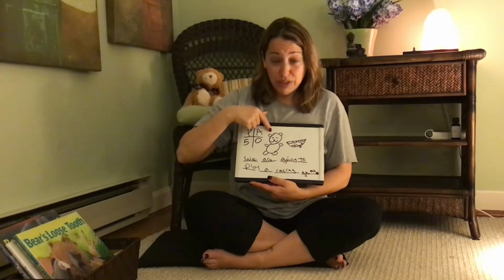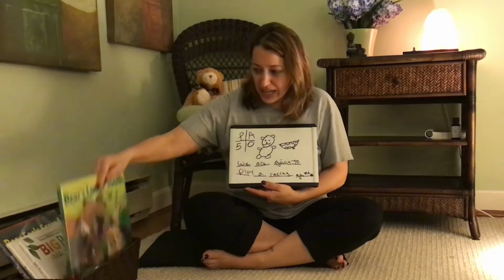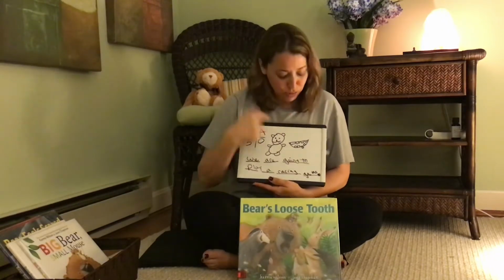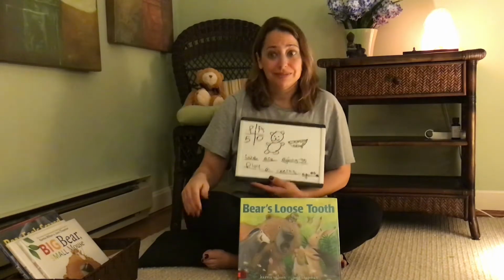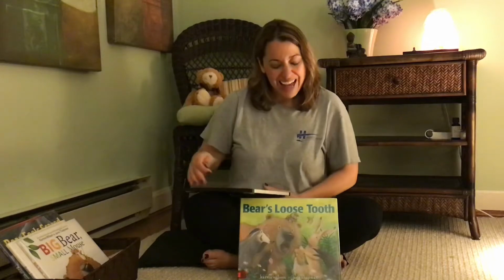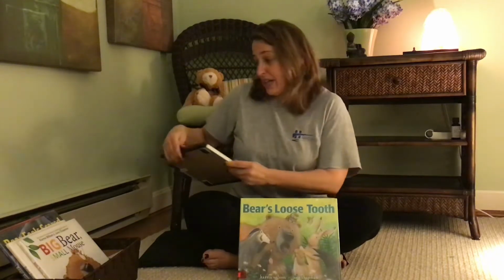Ms. Wendy’s Preschool 4/1